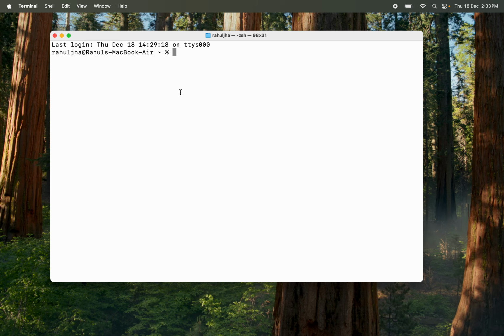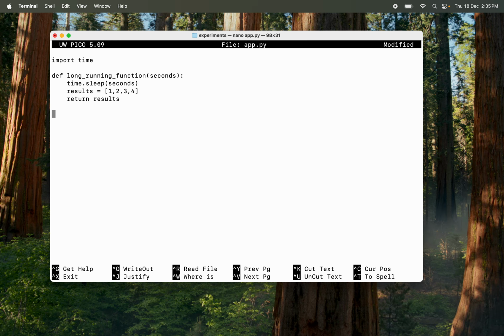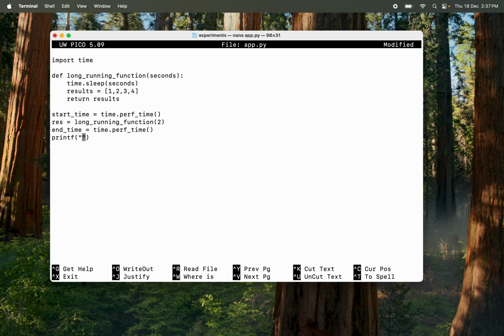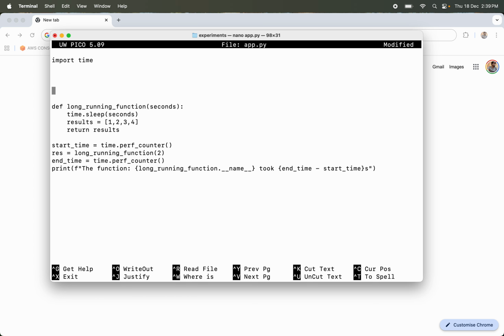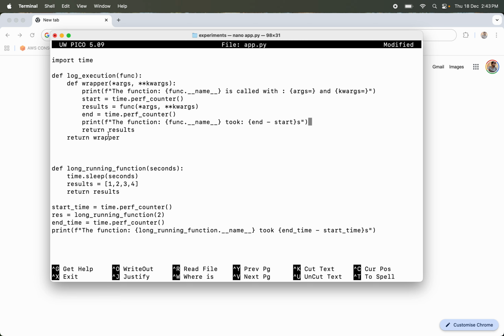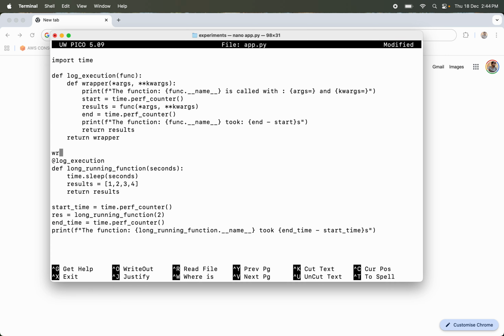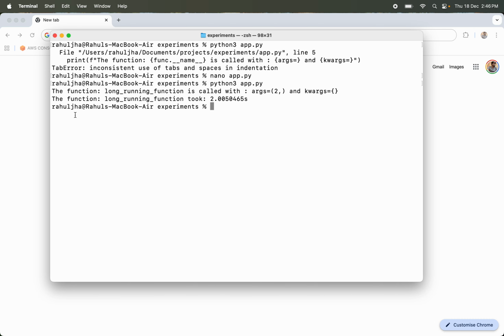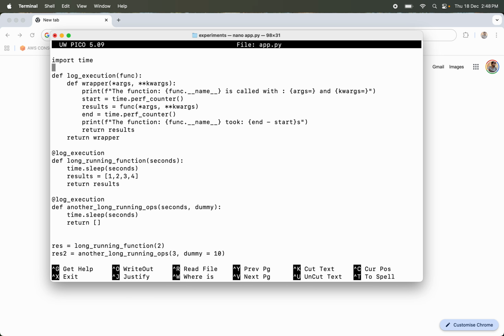Python Decorators Explained: Log Execution Time Like a Pro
Ever wondered how to measure how long a function takes to run without cluttering your code? In this video, we build a Timing Decorator. This is a powerful, reusable piece of code that logs exactly when a function starts, when it ends, and the total execution time.

​What we will build:

​Understanding "Higher-Order Functions."
​Writing the @timer decorator.
​Handling arguments and return values with *args and **kwargs.
​Applying the decorator to real-world data processing tasks.